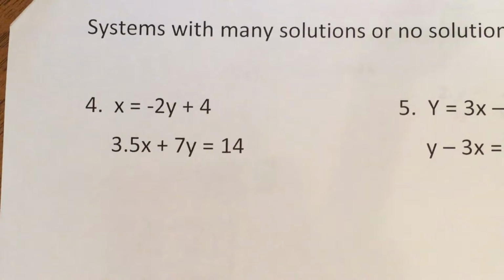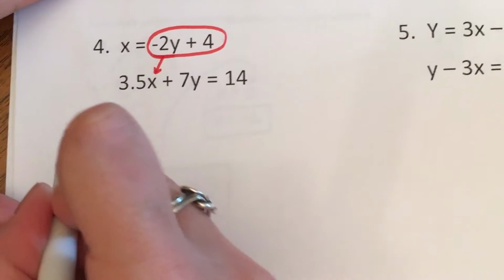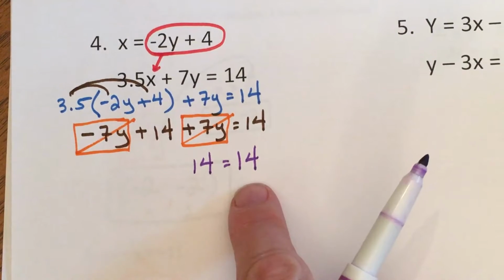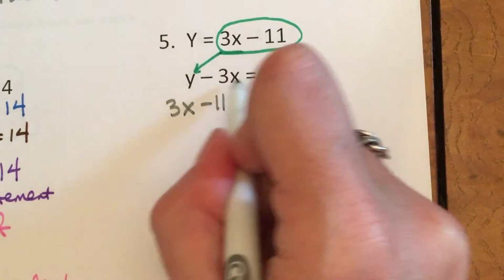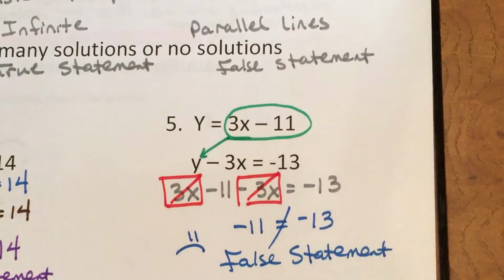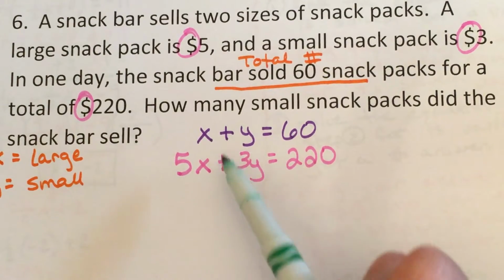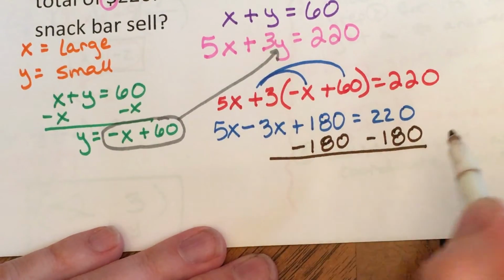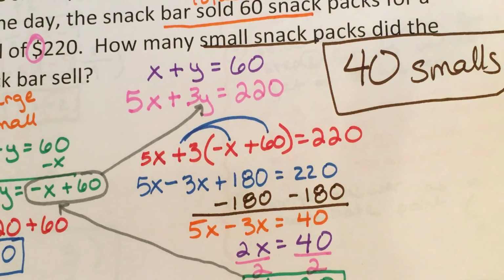Unit 5 Bundle 2: lesson 4.2 Solving Systems by Substitution part 2